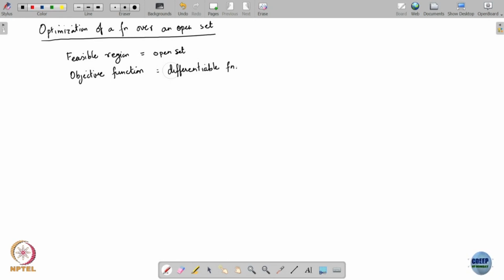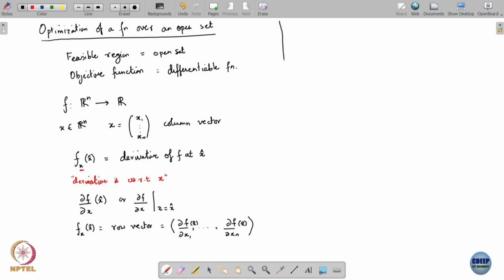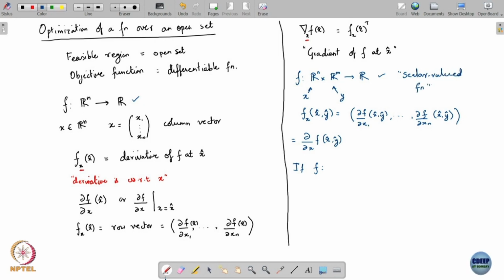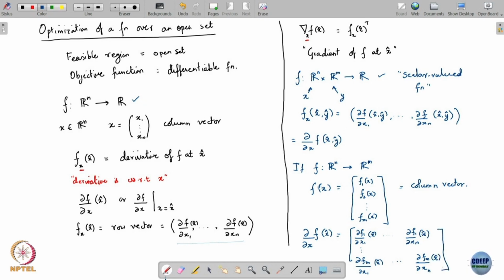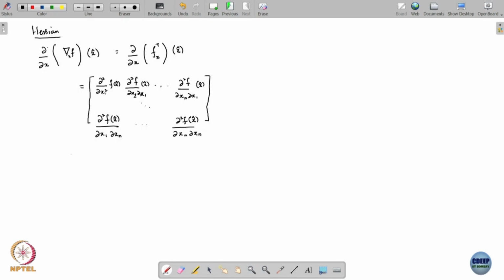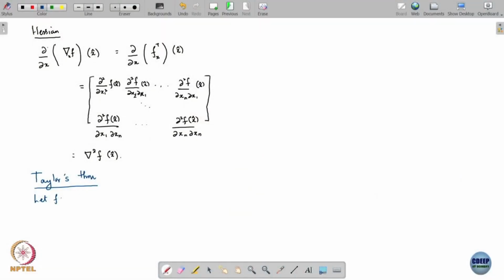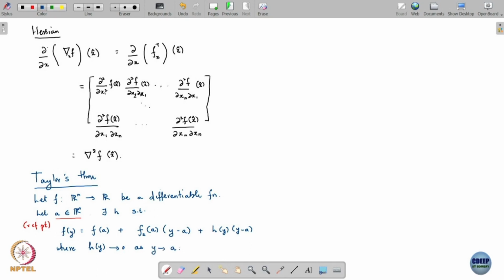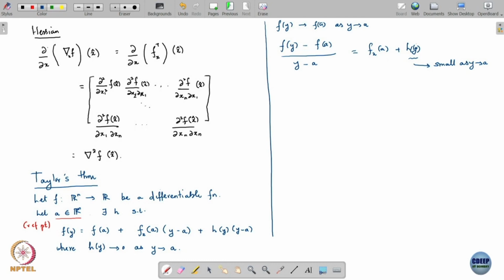Lec4A: Taylor's theorem